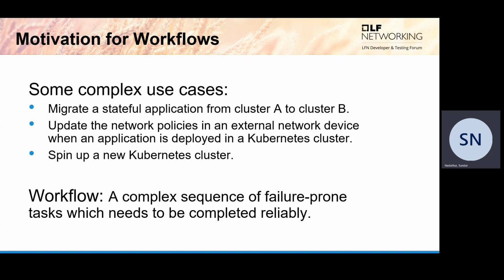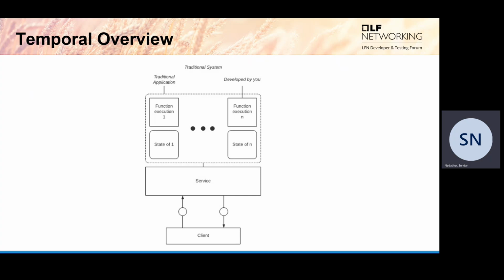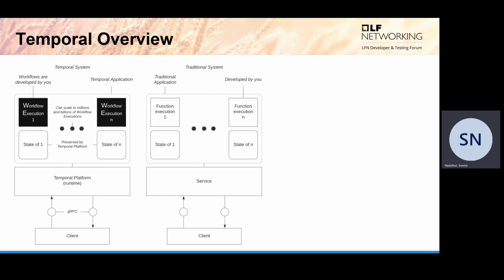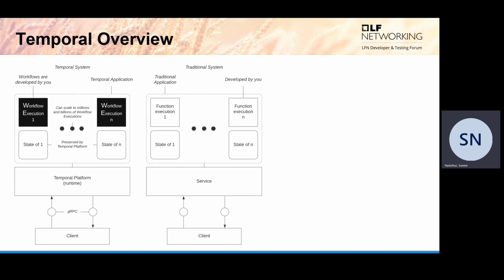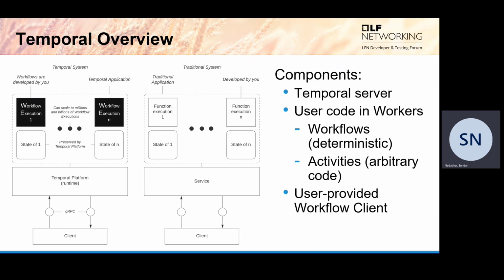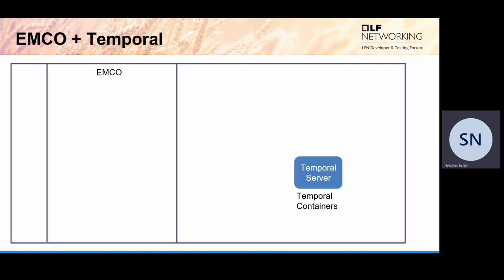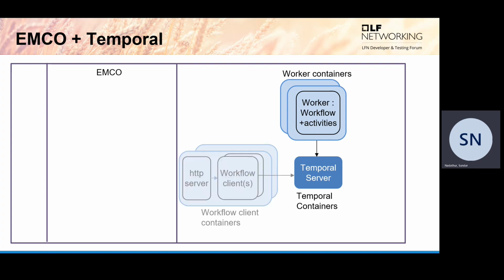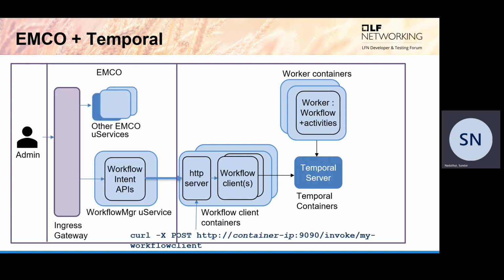Open Policy Agent Service Assurance in Telecom Edge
Policy-driven closed-loop automation is vital for enabling AI and machine learning in 5G and edge systems. Open Policy Agent is a simple, cloud native, and domain agnostic policy engine with a simple policy language. OPA has a small memory footprint and better performance compared to traditional policy engines. OPA's policy language, Rego, is an intuitive and natural declarative policy language. In this talk, we will look at the use of OPA in service assurance use-case, specifically in telecom edge use. Here, we propose a framework for building a general-purpose policy evaluation framework for EMCO, which can monitor application-specific activities on the edge clusters and trigger actions based on policy evaluation.

Aarna Networks is an open-source software company that enables orchestration, management, and automation of edge computing applications and 5G network services.